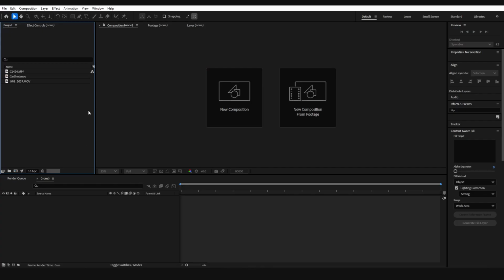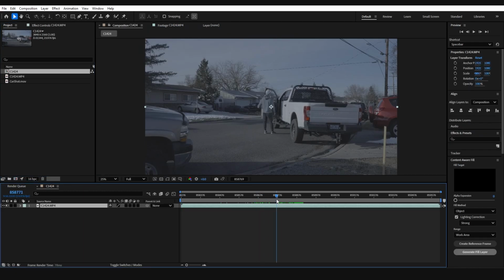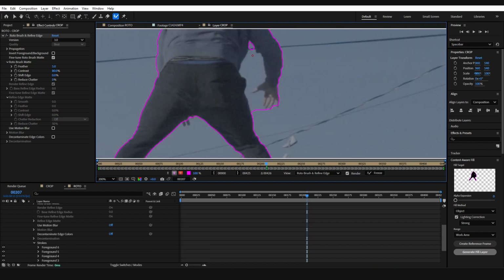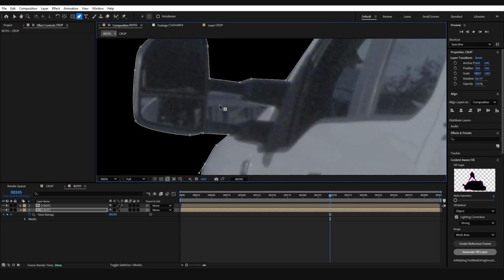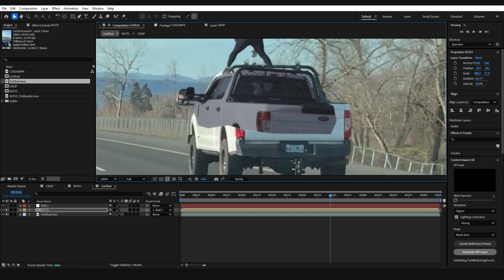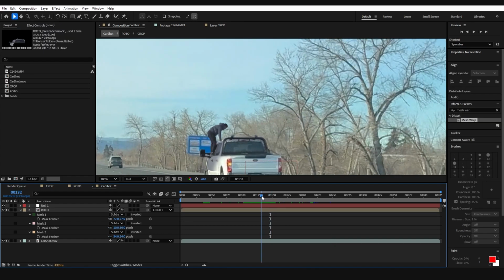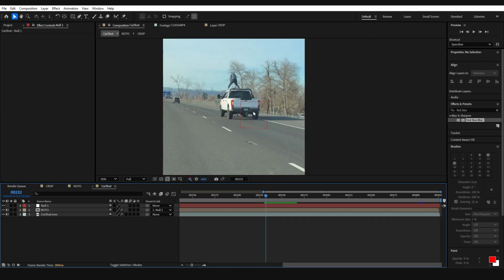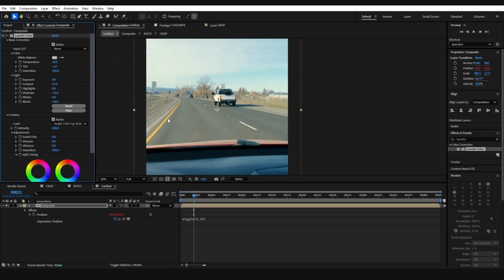SURF ON A CAR | Adobe After Effects Tutorial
In this tutorial we cover rotoscoping, tracking with mocha inside of after effect, and a handful of compositing techniques. You'll learn a few different things to keep in mind if you're planning on shooting an effect like this yourself and be able to follow along as we put all this together into a completed shot!

Feel free to hit me up if you have any questions!